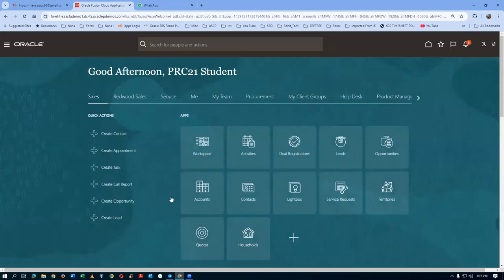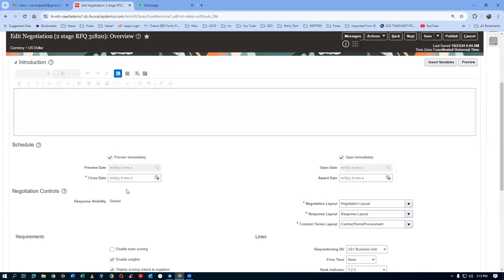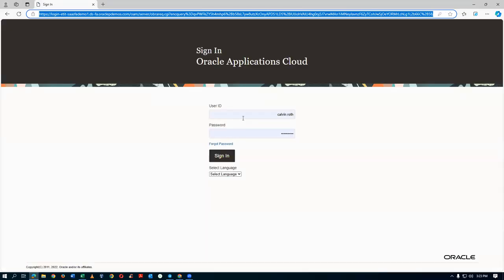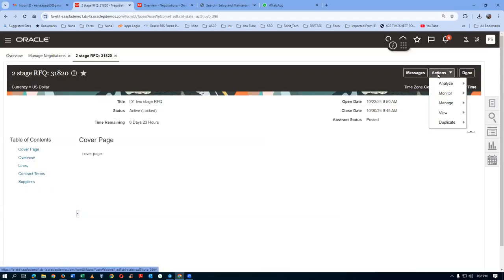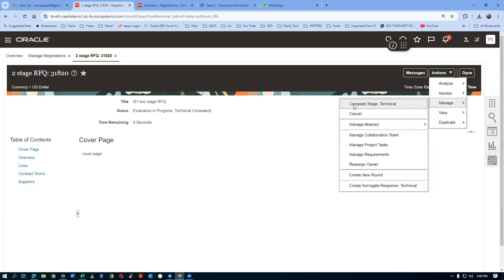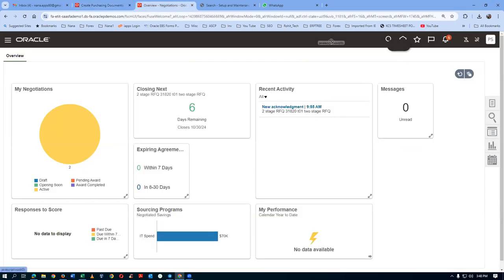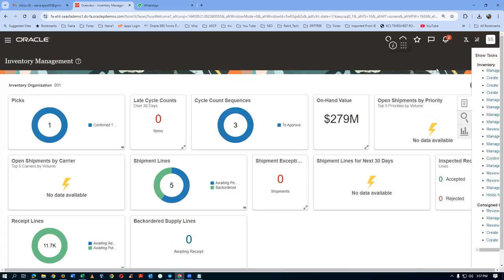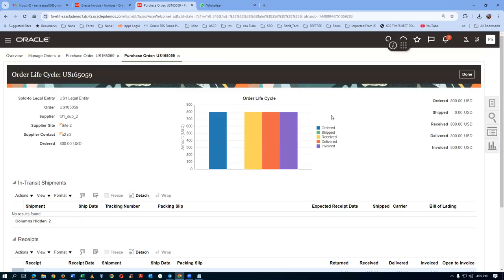Fusion Two stage RFQ - Technical and Commercial